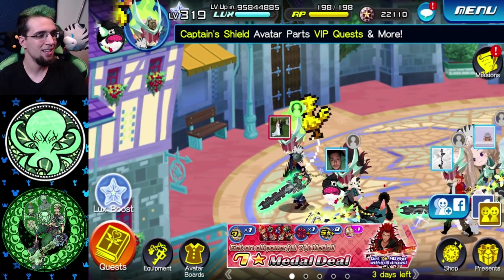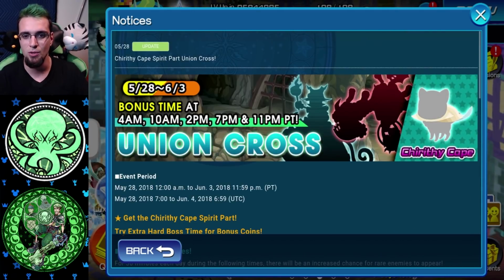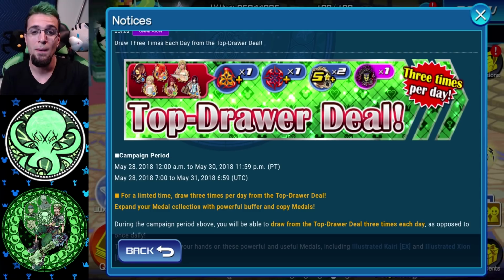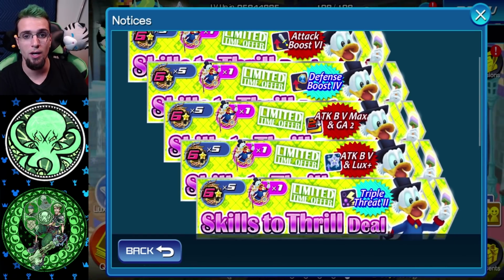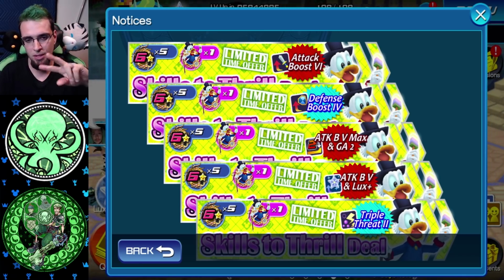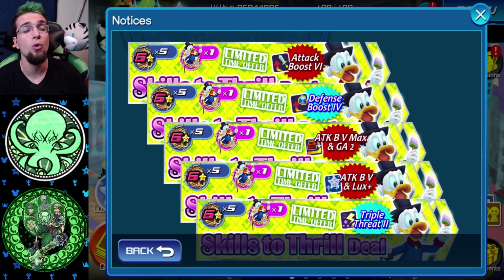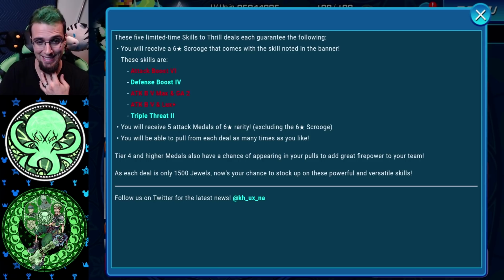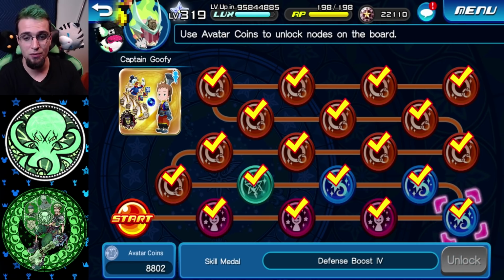Skills To Help F2P In PVP ~ KH Union χ[Cross]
So we actually got a Triple Threat skill for this PVP cycle. I didn't think we would be considering this strategy till next month but it's here for everyone now =D